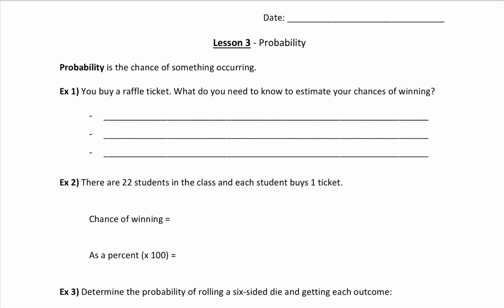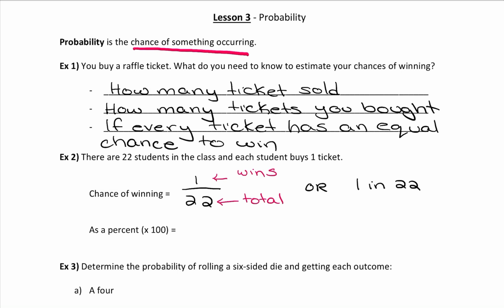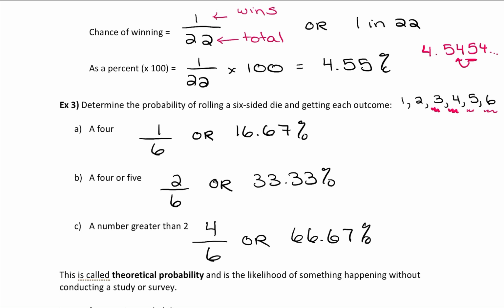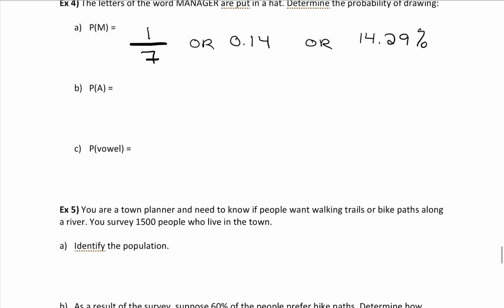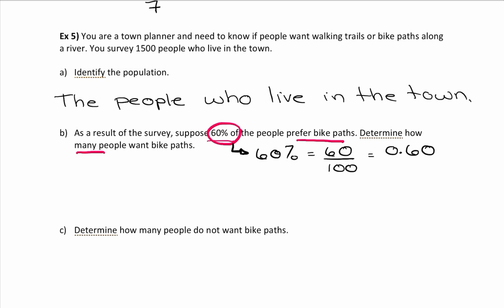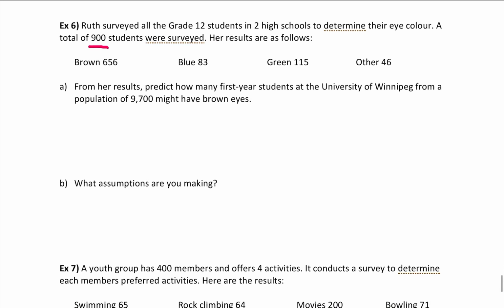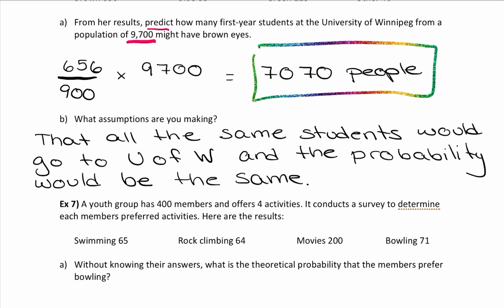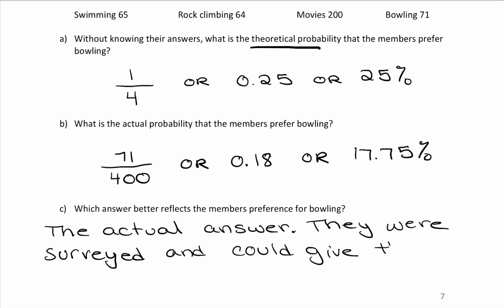MA10F - Stats and Prob - Lesson 3